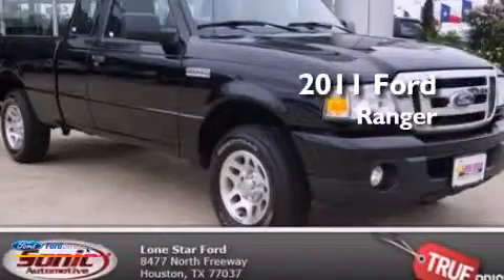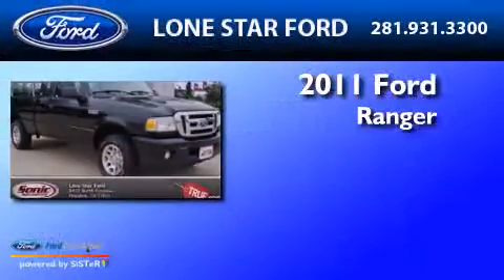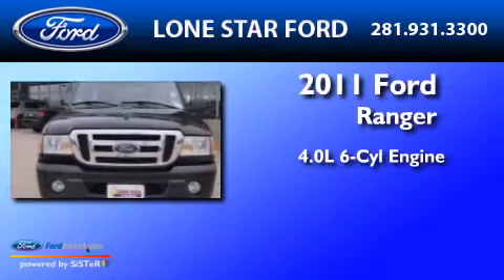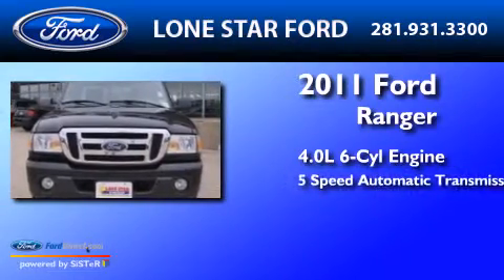2011 FORD RANGER Houston TX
We have been honored to serve the Houston TX area , we promise that your experience at our dealership will exceed your expectations ! Year : 2011 Make : FORD Model : RANGER Engine : 4.0L V6 12V MPFI SOHC Trans .